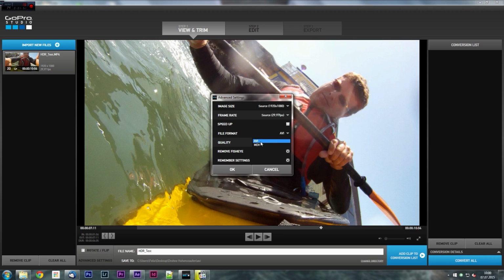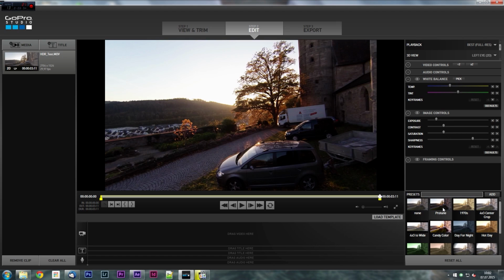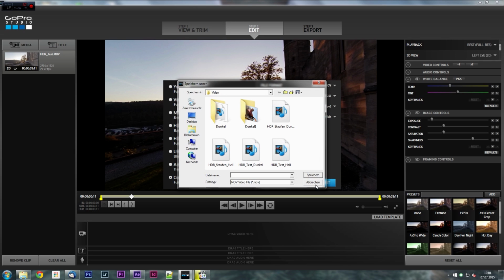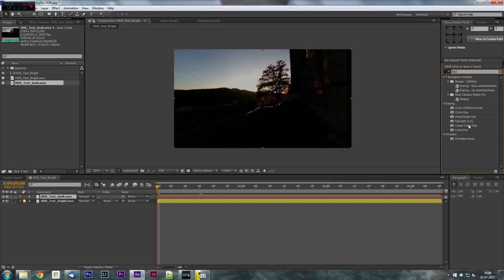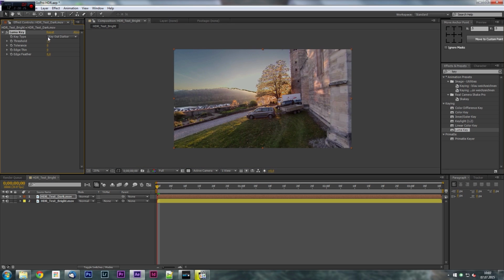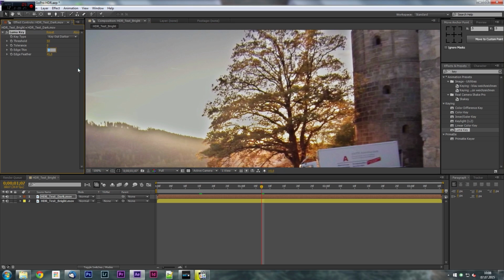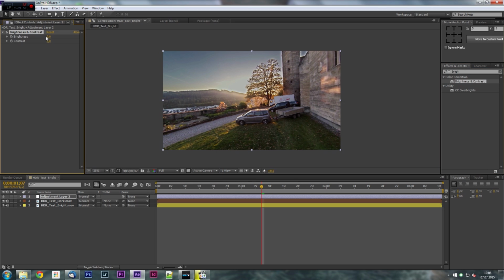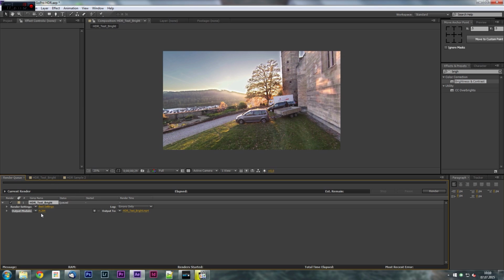How to make GoPro HDR Videos - Tutorial (After Effects, GoPro Studio)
A tutorial I made for creating  HDR Videos from ProTune Footage, shot on GoPros.
Especially for Landscape or Drone-Shots HDR is a great way to enhance your image!